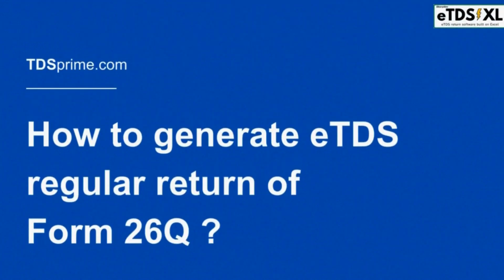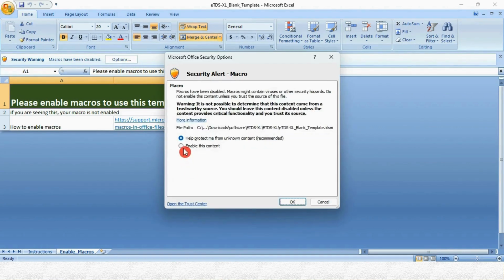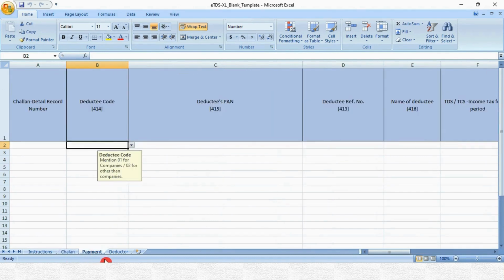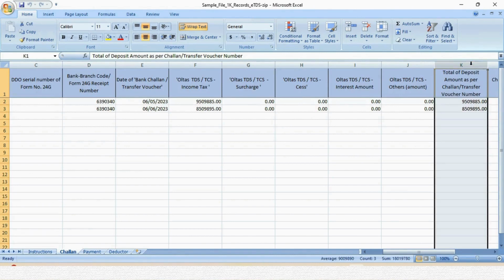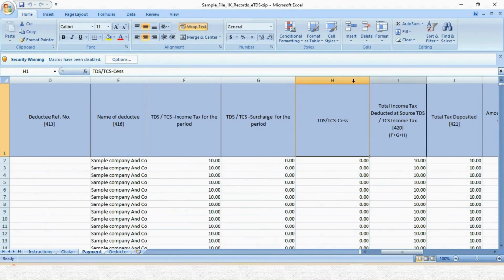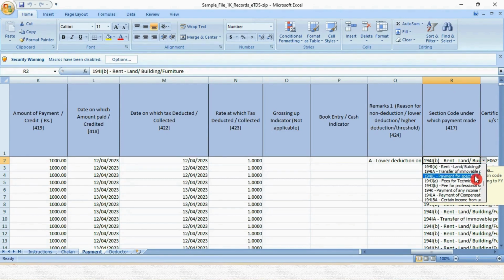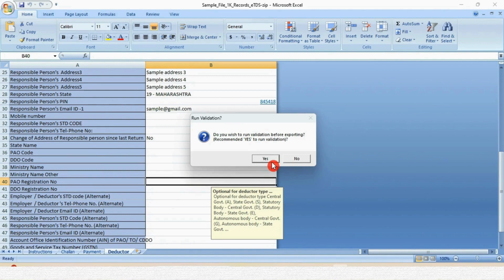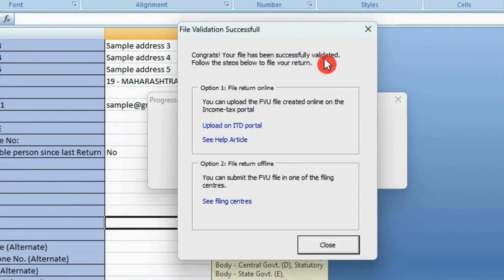How to generate eTDS regular return for Form 26Q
🚀 Unlock the power of eTDS with our comprehensive tutorial on generating regular returns for Form 26Q! 📑 Whether you're a tax professional, business owner, or an individual looking to streamline your TDS filing process, this step-by-step guide is tailored just for you.

In this in-depth tutorial, we'll walk you through the entire process of generating eTDS regular return for Form 26Q, demystifying each step along the way. From navigating the eTDS platform to accurately inputting data and ensuring compliance, we've got you covered.

🔍 Key Highlights:
✅ Understanding Form 26Q: Get a clear overview of the information required and the significance of each field in Form 26Q.
✅ Navigating the eTDS software: Learn how to efficiently navigate the eTDS software, ensuring a seamless filing experience.
✅ Data Input Mastery: Discover the best practices for entering data accurately to avoid errors and discrepancies.
✅ Troubleshooting Tips: Uncover common challenges and how to troubleshoot them, ensuring a smooth filing process.
✅ Compliance Check: Ensure that your eTDS regular return meets all the necessary compliance standards.

💼 Who should watch:

Tax professionals seeking to enhance their eTDS filing skills. Business owners responsible for TDS compliance in their organizations. Individuals looking to file Form 26Q with confidence.

📌 Bookmark this tutorial for a stress-free eTDS filing experience! Whether you're a beginner or an experienced user, our guide ensures that you have the knowledge and skills to generate eTDS regular return for Form 26Q with ease.